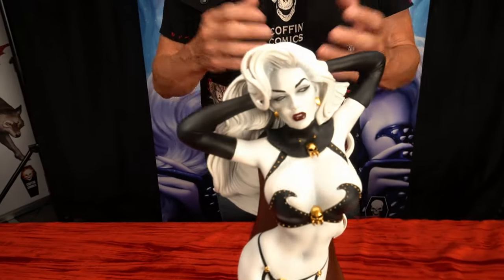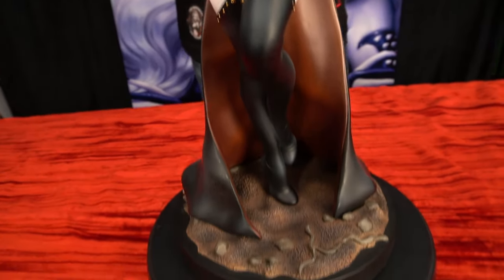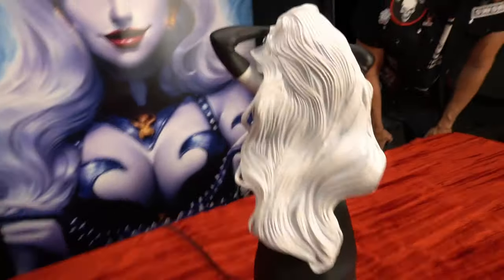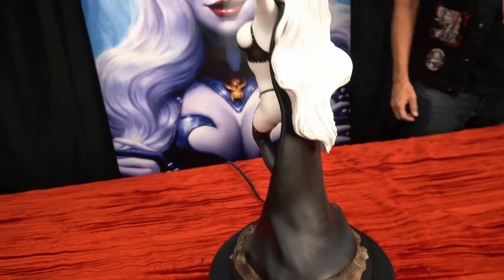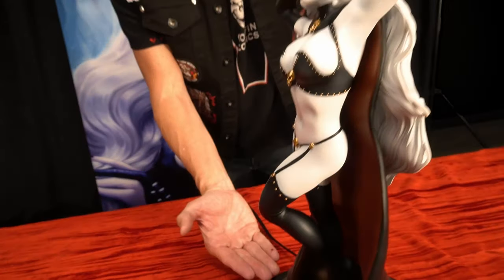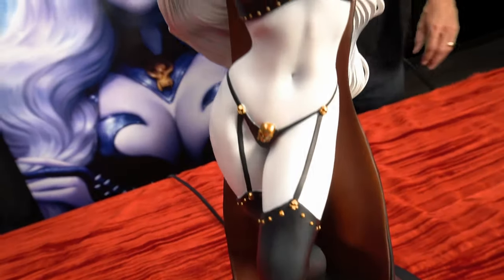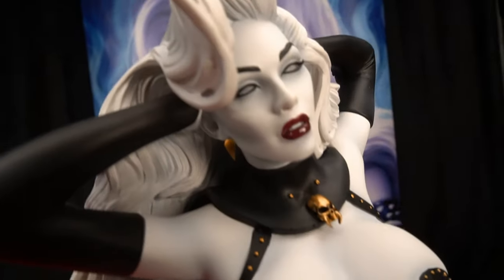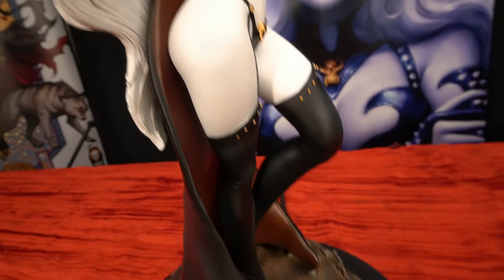Preorders End Oct. 31 - Lady Death Reaper Maquette 1/6th Scale Collectible Statue!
It's your last chance to order the Lady Death Reaper Maquette 1/6th Scale Collectible Statue from Quarantine Studio!

Preorder yours today because once they are gone, they are gone FOREVER!

⚔️ Are you new to Lady Death? Download a 46-page sampler of Lady Death & Coffinverse

GET CONNECTED!